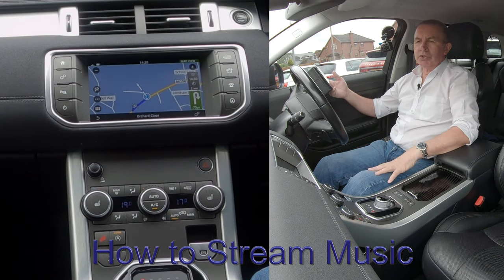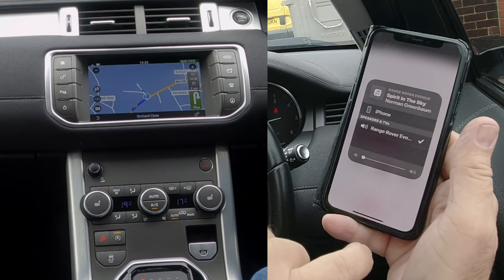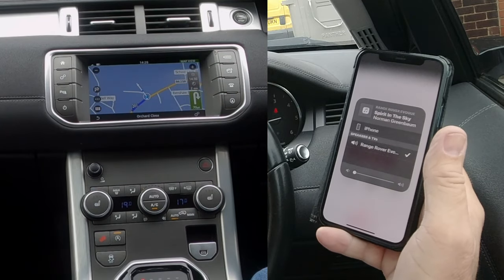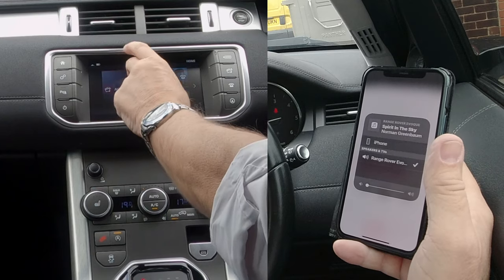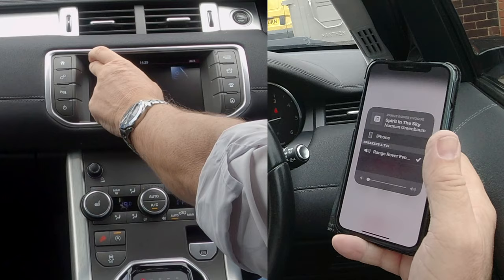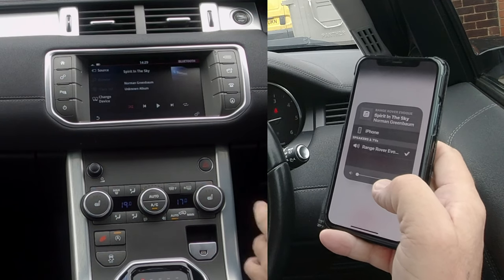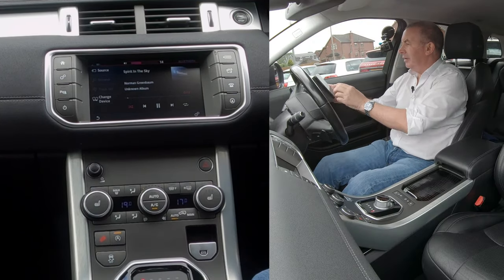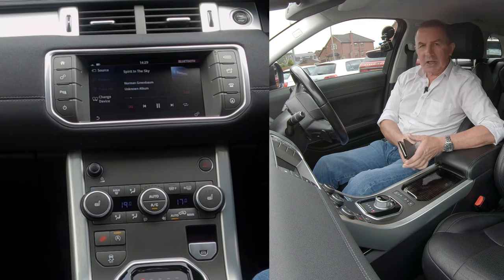How to Stream Music From A Mobile To The Bluetooth Audio System In A 2016 Range Rover Evoque